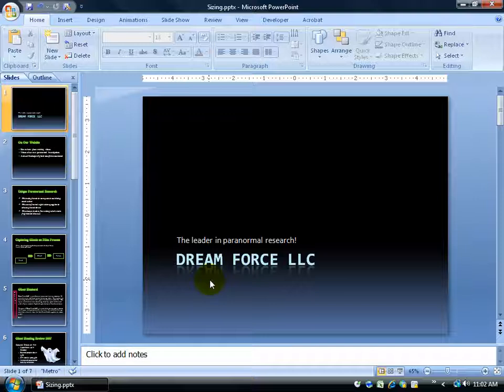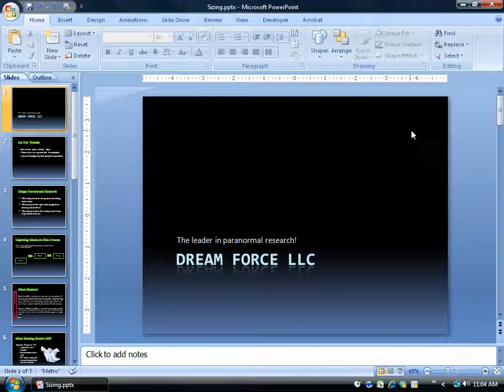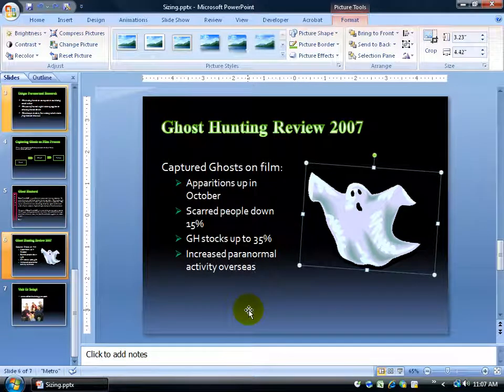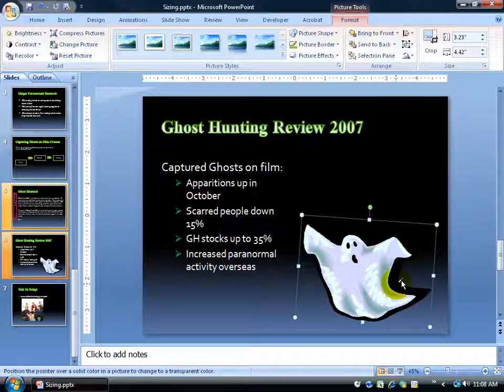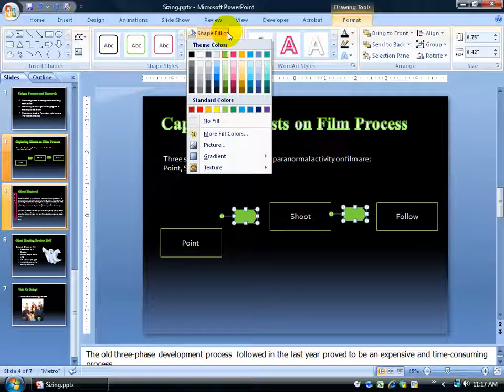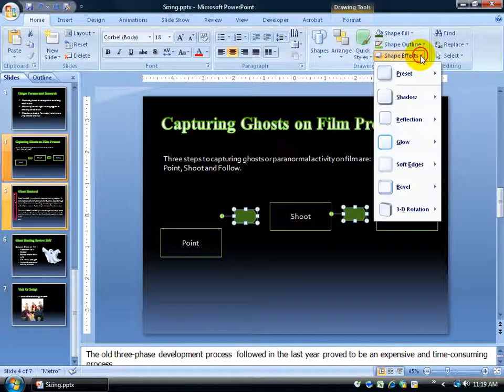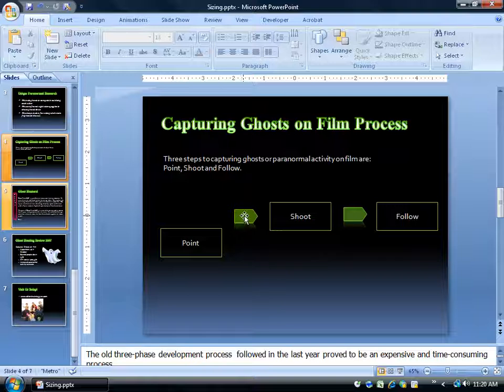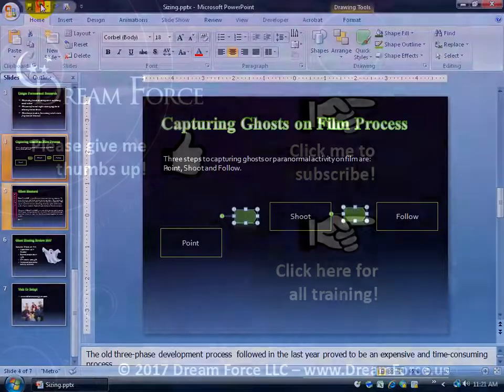PowerPoint 2007: Formatting Objects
PowerPoint 2007 tutorial on how to format your shapes, pictures or other objects including: brightness, color, outline, and special effects.